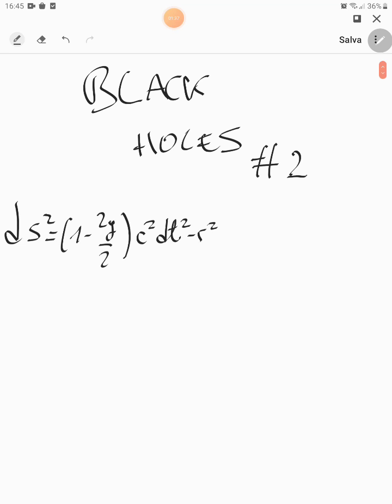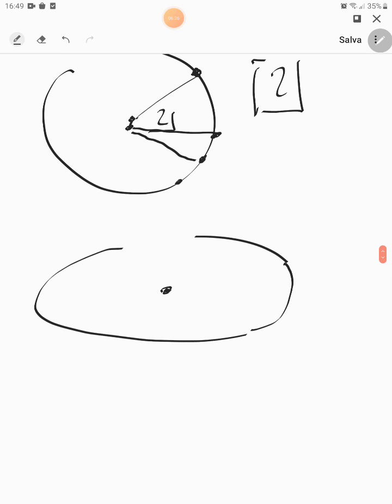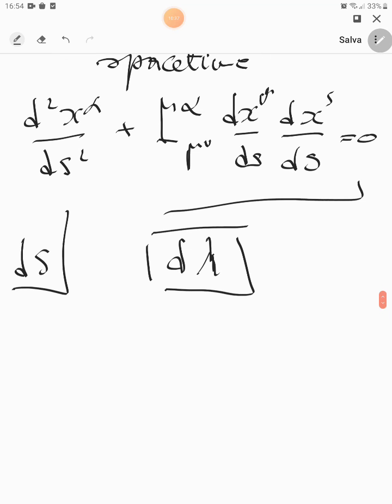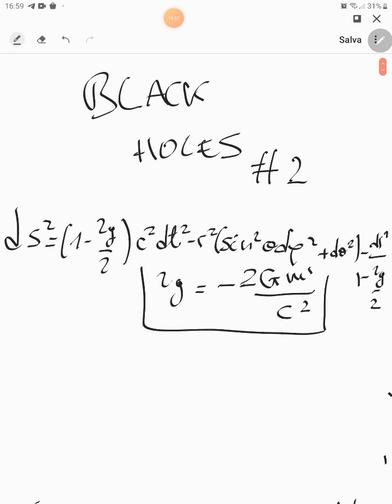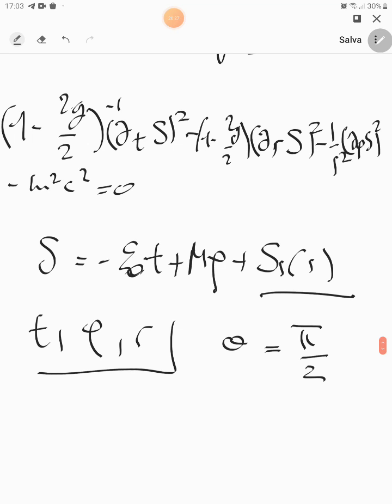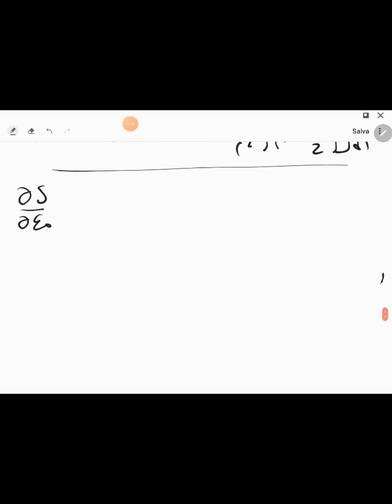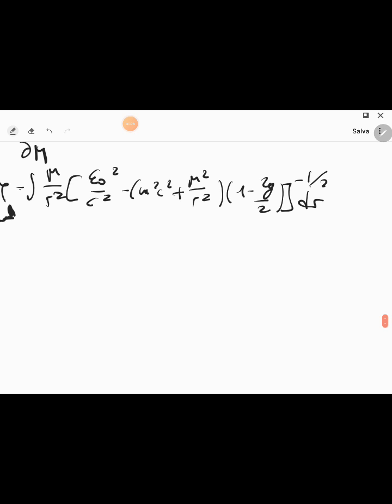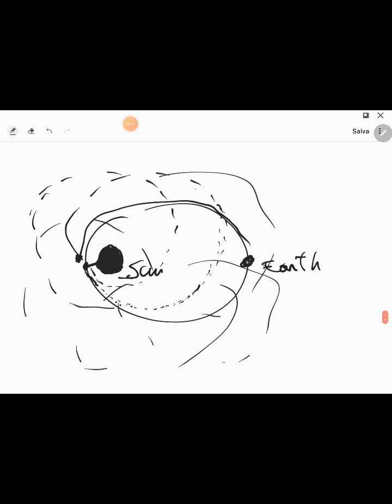BLACK HOLES 2 : Motion of a particle in a Schwarzschild 's space-time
Welcome to this new video , the second Lesson about black holes ,  we wanna find equation of motion of a particle in a Schwarzschild s space time using Hamilton Jacobi equation